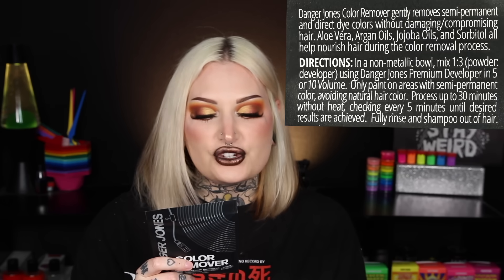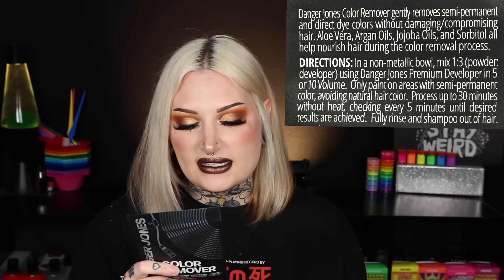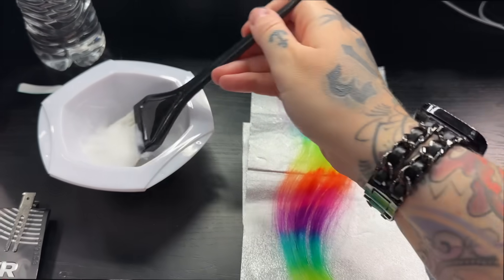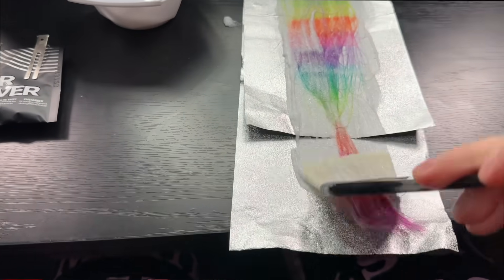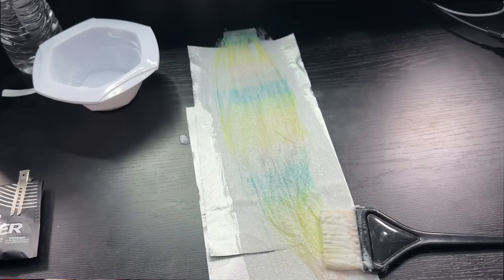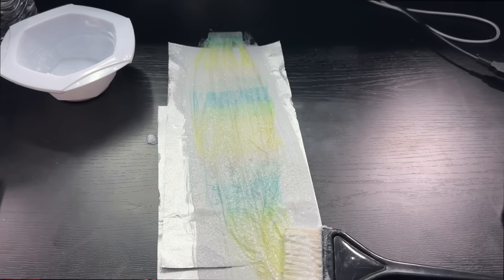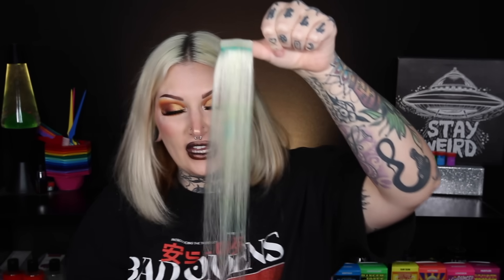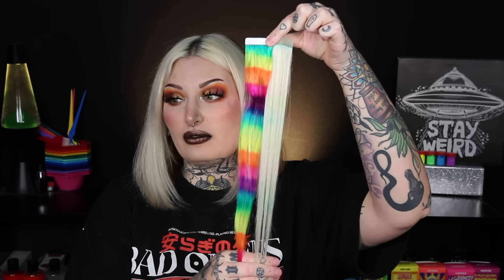Danger Jones Color Remover!